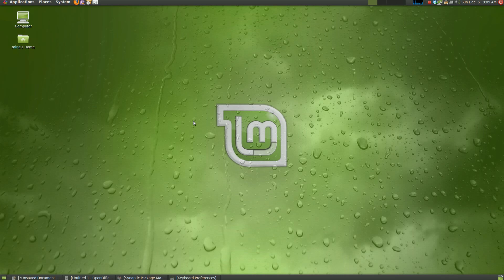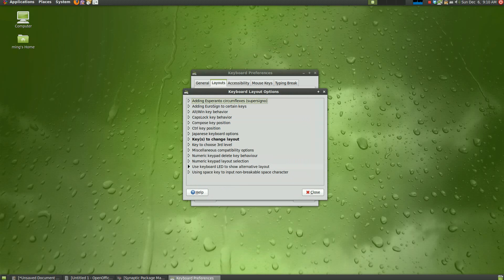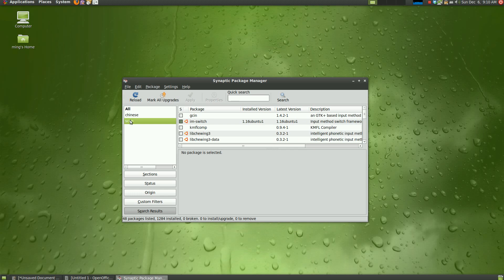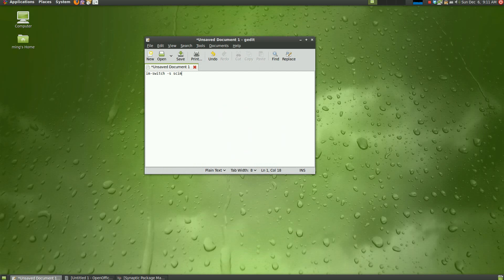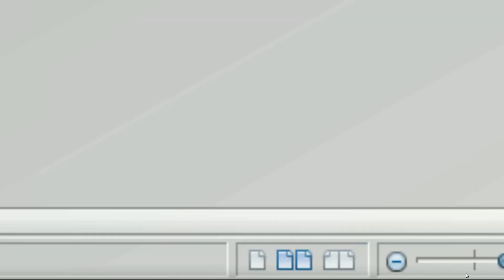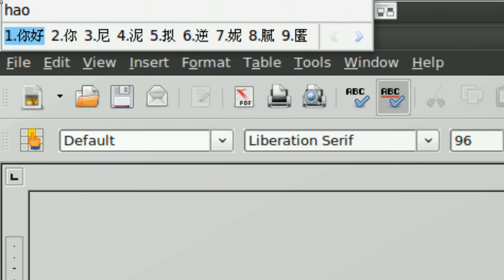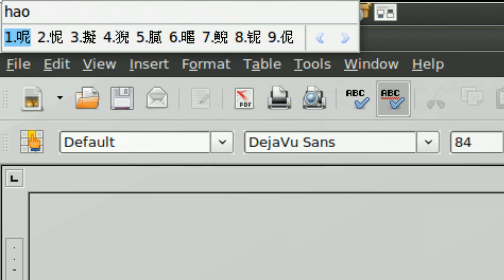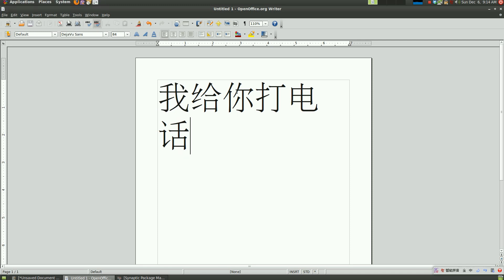Input Chinese on Linux 汉字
Input Chinese Characters on Linux by typing in pinyin.
Add Mandarin Chinese keyboard layout on Linux.

Input in terminal.
im-switch -s scim